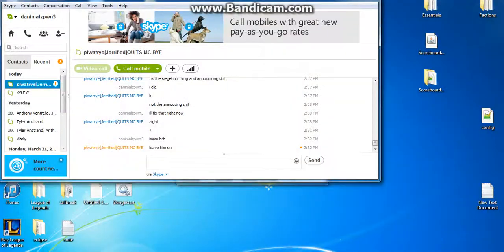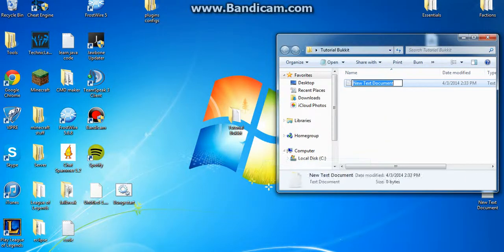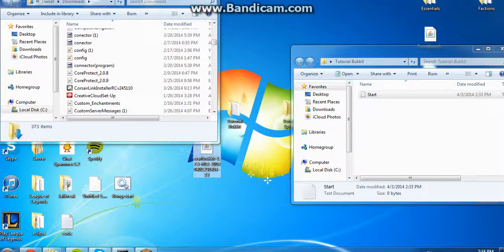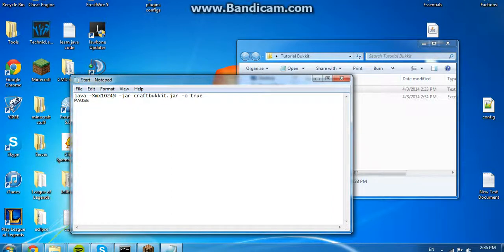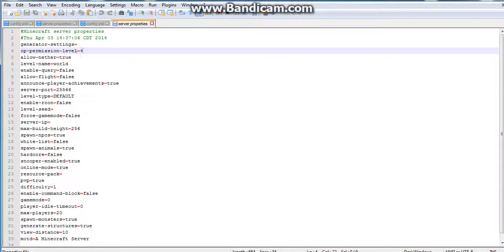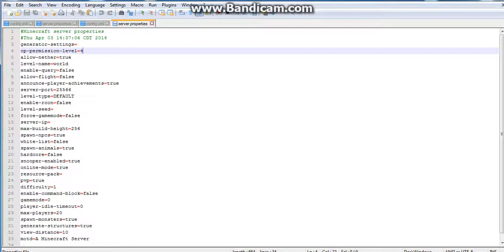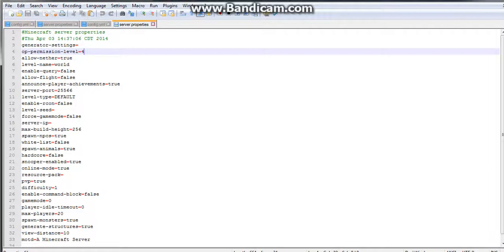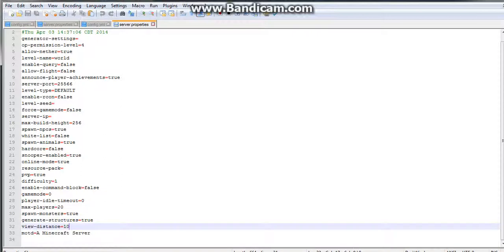How to make a Spigot or Bukkit minecraft server! (part1)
part2:
Spigot code:
java -Xms1000M -Xmx6000M -XX:MaxPermSize=2000M -jar spigot.jar
pause